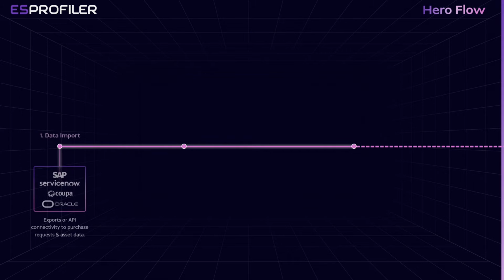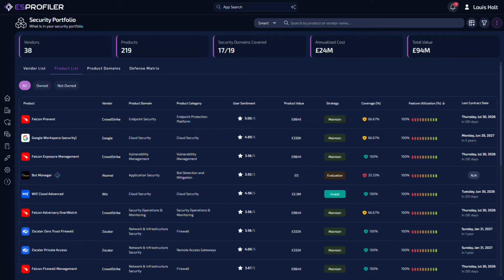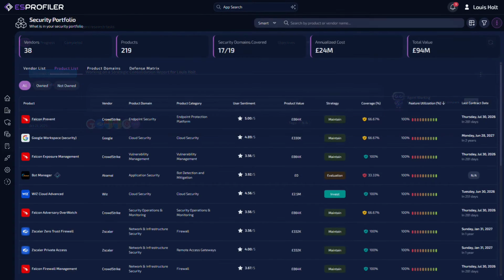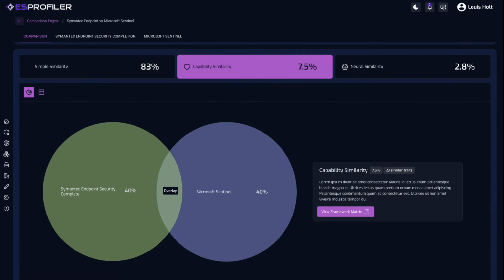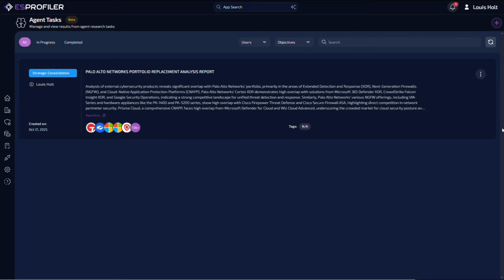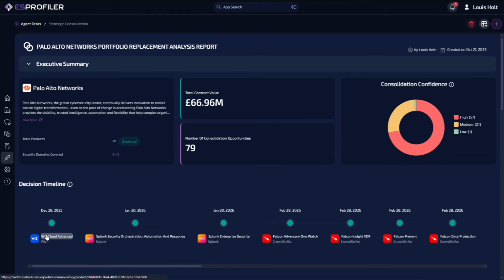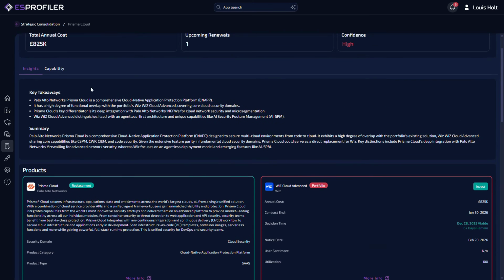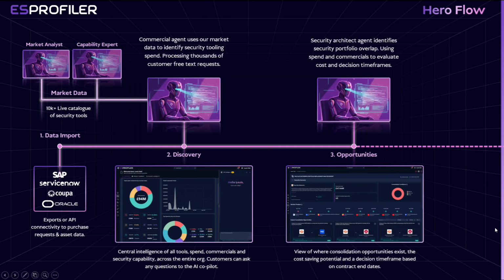Introducing Agent Tasks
✨ Introducing Agent Tasks in ESPROFILER ✨

We’re excited to announce the launch of Agent Tasks — a powerful new feature in ESPROFILER designed to take the grunt work out of managing and optimizing your security portfolios.

With Agent Tasks, you can now automate and scale complex operations such as:
🔹 Identifying portfolio overlaps
🔹 Strategically replacing products across vendors
🔹 Defining and executing your own custom optimization workflows

Let your agents handle the heavy lifting, so you can focus on strategy, innovation, and results.